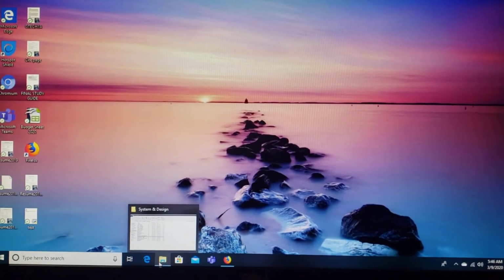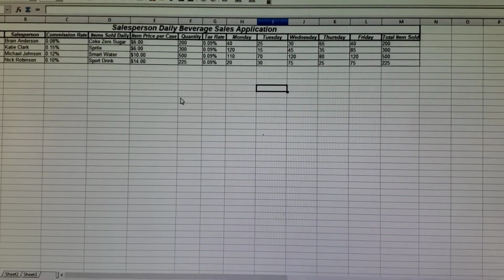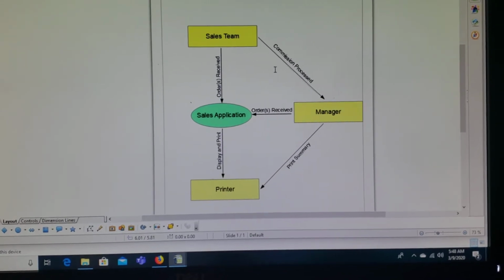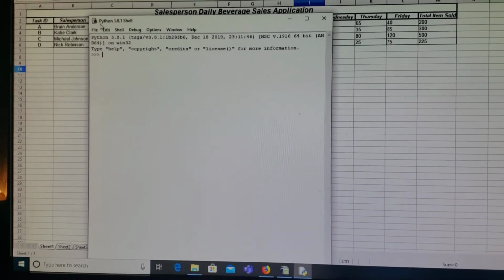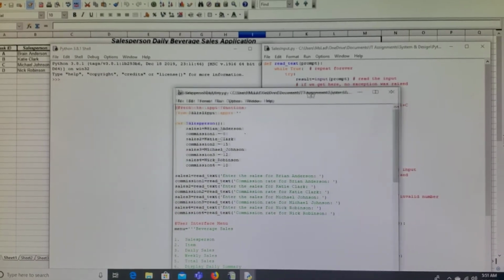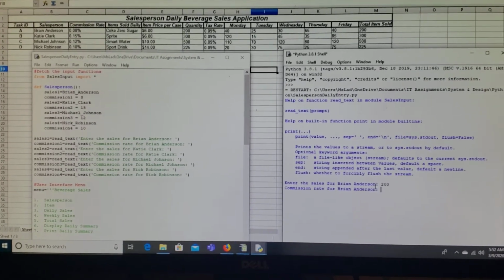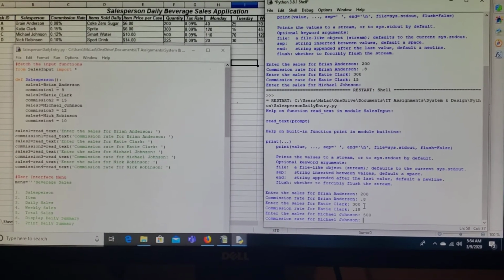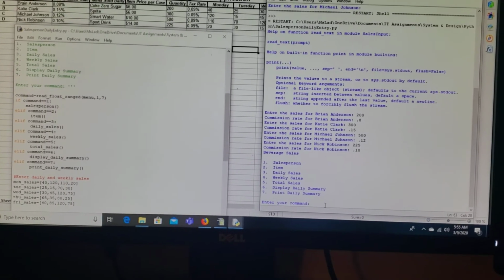Final Project Sales Program Design